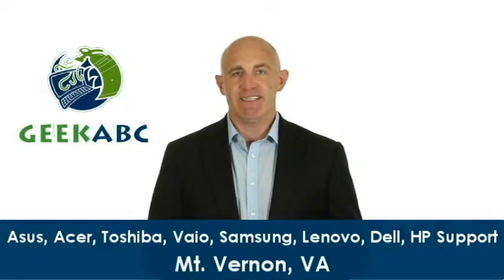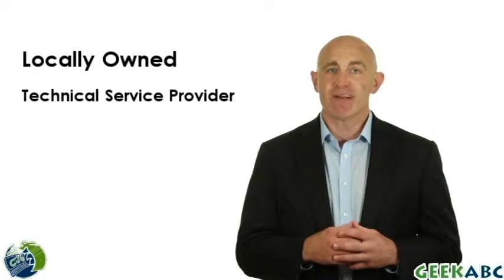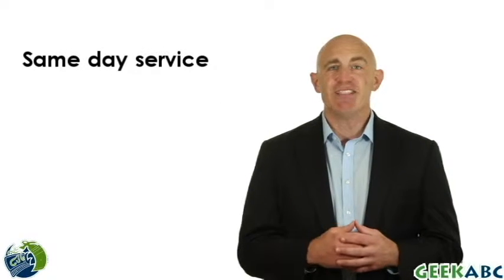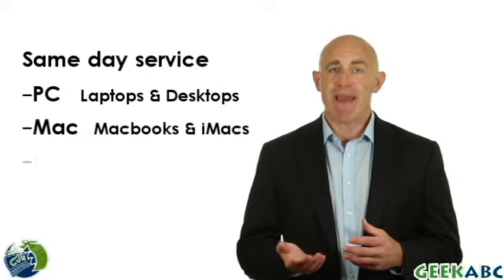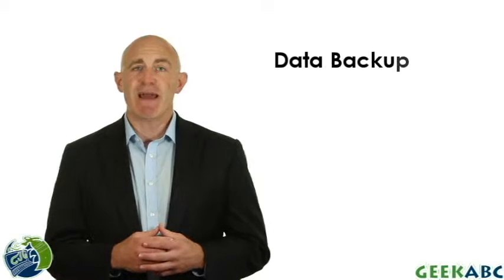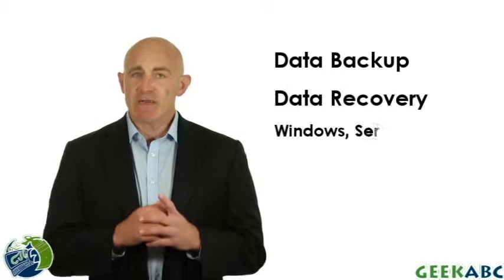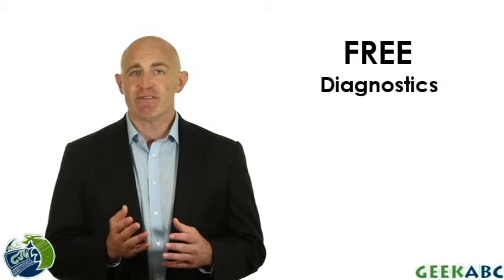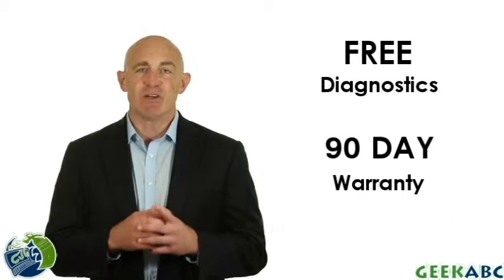Asus, Acer, Toshiba, Vaio, Samsung, Lenovo, Dell, HP Support in Mt. Vernon, VA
Locally owned and operated computer repair company servicing Mt. Vernon. In shop and on location services are available. We offer the best local warranty with a 100% satisfaction guaranteed.  Both business and residential services are available. Services we provide include: desktop repair, laptop repair, data recovery, data transfer, screen replacement, harddrive install, network setup and maintenance, remote service, virus removal and tune ups, power jack replacement, motherboard replacement, power supply replacement, keyboard replacement, mousepad or trackpad replacement, printer setup, operating system reinstall . We offer fast and free diagnostics. You can trust us to fix your broken Windows PCs, Macs, printers and network devices. Serving Mt. Vernon, Virginia and throughout Fairfax County.